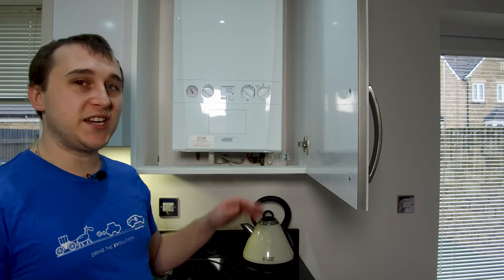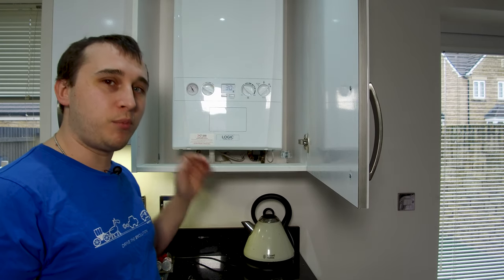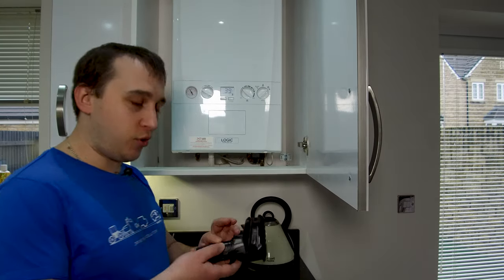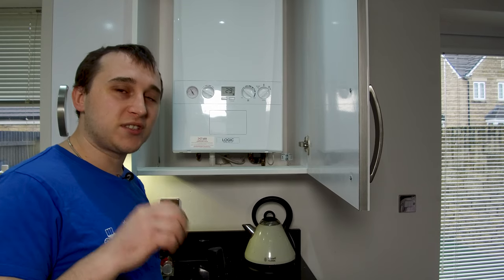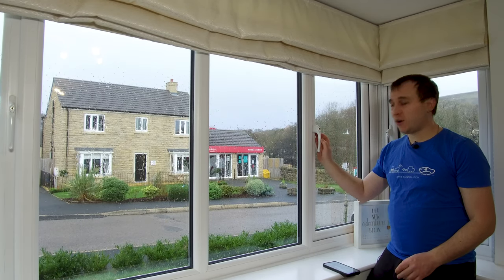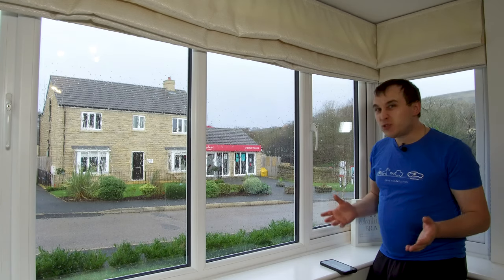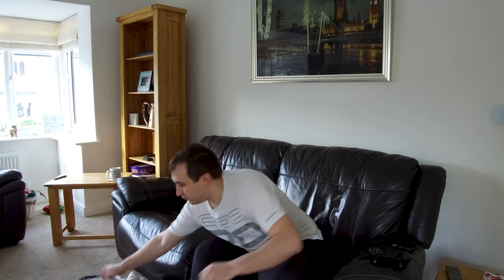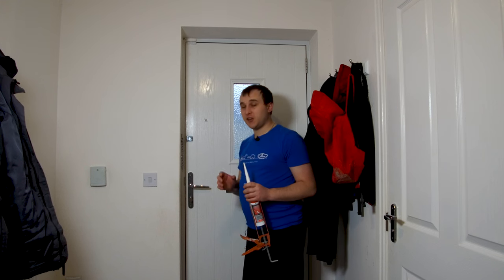Cut Your Gas Bill And Stay Warm!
Struggling to heat your home this winter with rising gas prices? Want to save money on your gas bills?  Then today's video will give you some tips to reduce that gas bill but more importantly, cut the amount of co2 emissions you emit.   Some of these tips won't require ANY money to be spent upfront and some may require longer-term investing.  If you're here just to save money and not the planet that's fine but maybe considering saving the planet long term will also save you money.
Sign up to octopus and get £50 signup fee link and info you can still get the switching bonus but your need to ring them and read out my code "straw-moon-586"

Infrared Gun I use however this is half the price and will do the same job
Black PVC tape
Decorators Caulk
Gun To Use Caulk
Draught Excluder
Tado Signal Radiator TRV Values NOTE YOUR NEED A TADO Starter KIT
Tado Radiator Starter Kit
CHEAP TRV Valves
WARM Throw to keep you warm ITS REALLY DECENT quality

00:00 How To Cut Your Gas Bills
00:14 Change Boiler Settings
04:13 TRV Valves Rads
06:18 Change Thermostat timings
07:16 Windows loose heat fix this
07:59 Turn the thermostat down
08:32 Make Your Radiator Work
09:54 Heat YOU not the Room
10:07 Stop them draughts

£50 credit on your gas and electric octopus go 5p per kwh offpeak!  "straw-moon-586" to find the best octopus deal and my full code go

💸 Thanks to Glenn Hodnett, Benedikt Klees, Neil E Roberts and Victor Fitzpatrick for supporting the channel via patron!